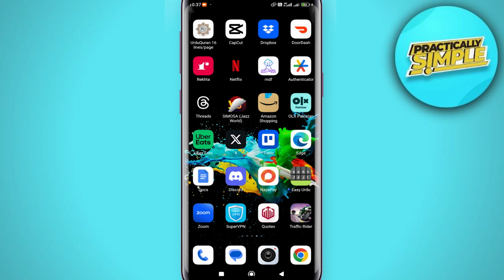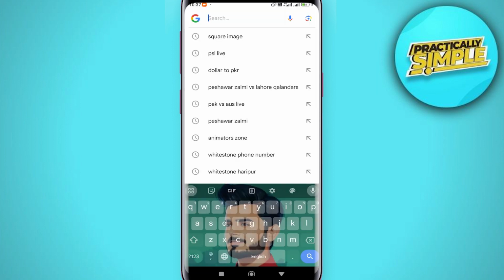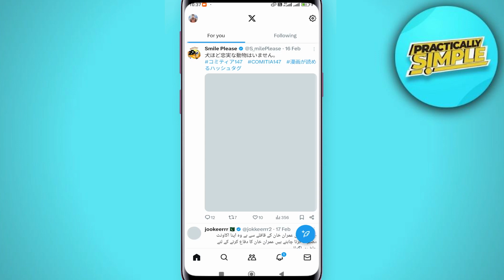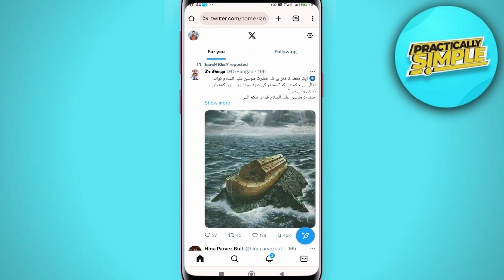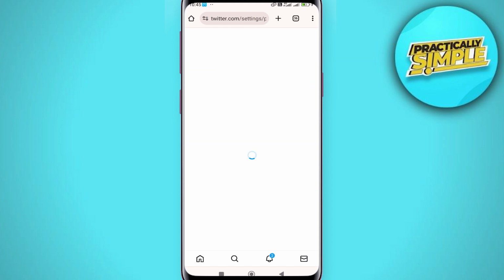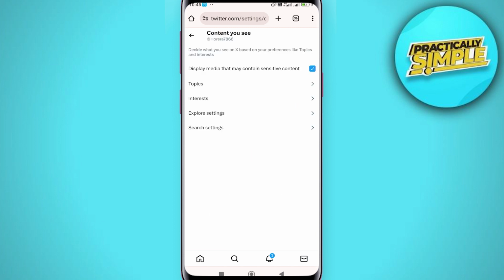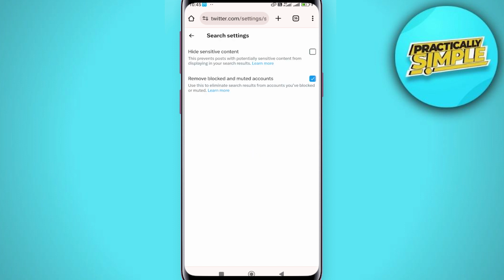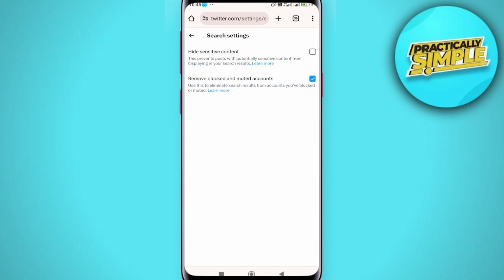How To Turn Off X Twitter Sensitive Content Setting - 2024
If you want to Find How To Turn Off X Twitter Sensitive Content Setting but don't know how to do it, then this tutorial is for you!

In this tutorial, I'm going to show you How To Turn Off X Twitter Sensitive Content Setting.